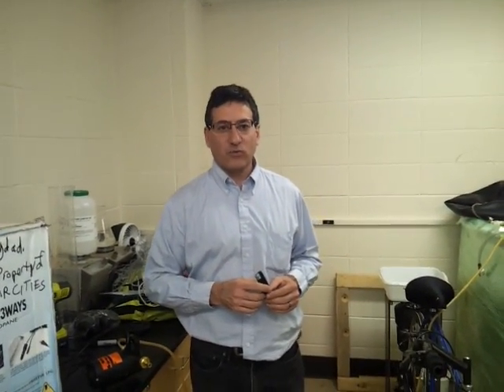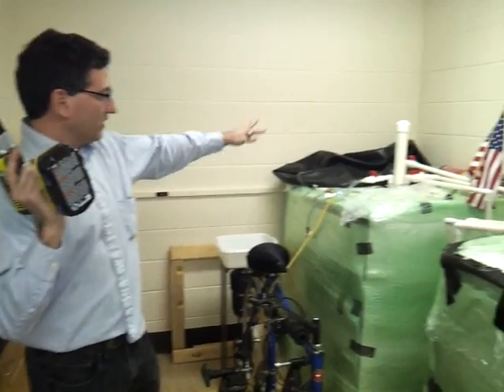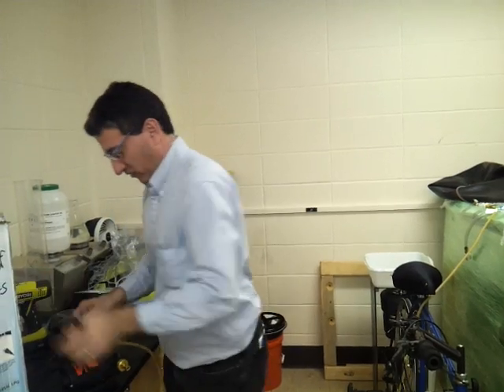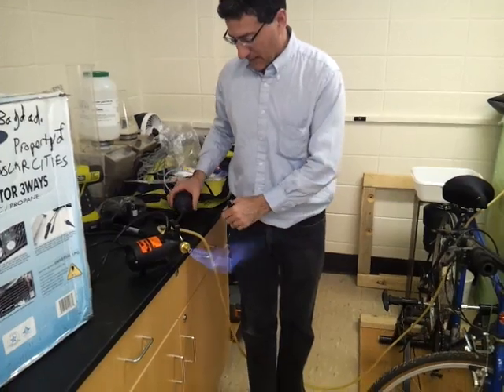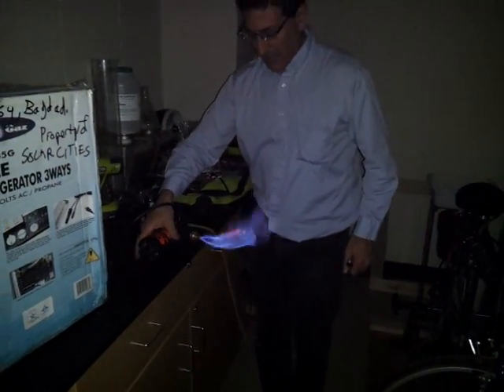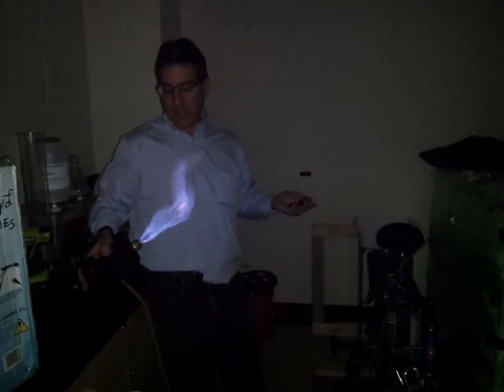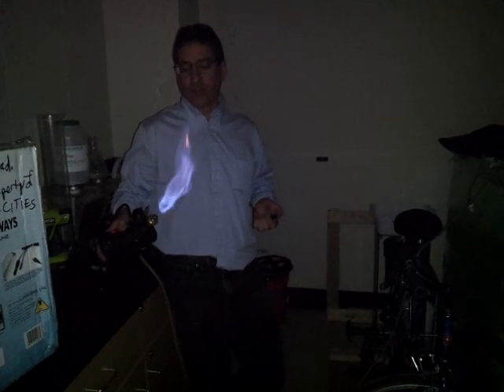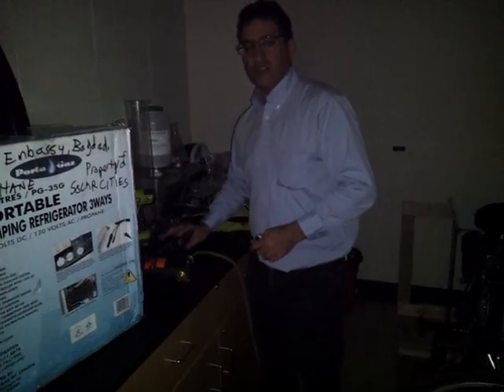flaring biogas from inner tube using water pump